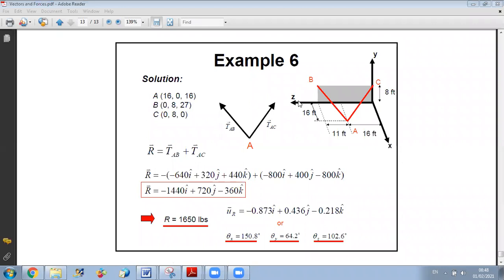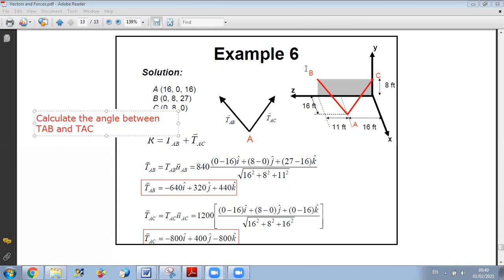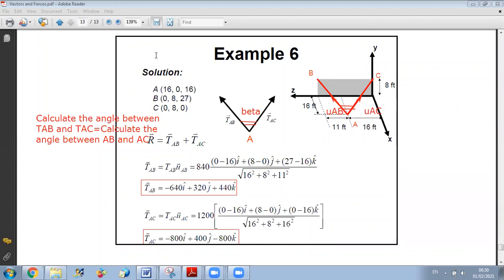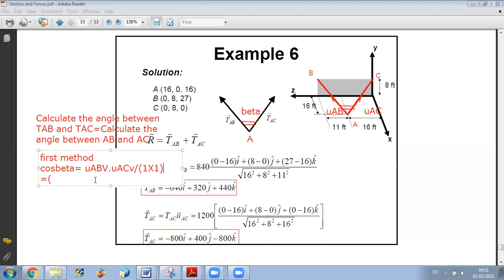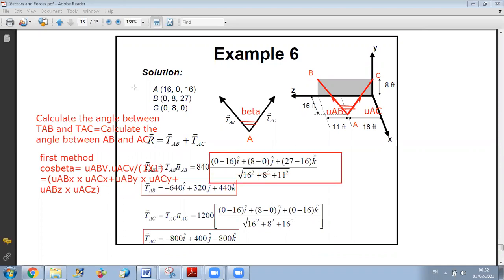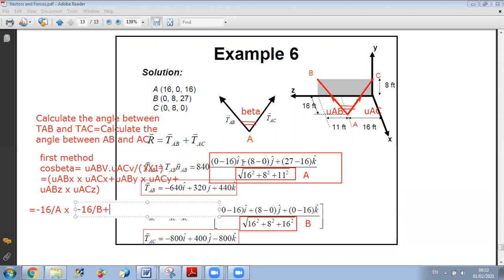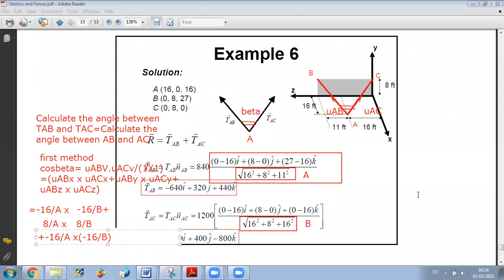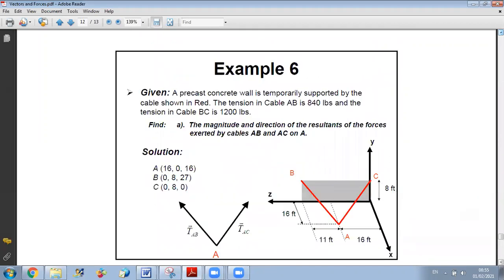Chapter 2 - Part 5